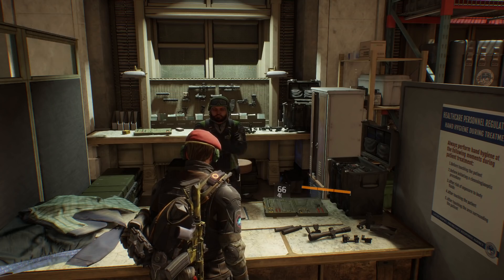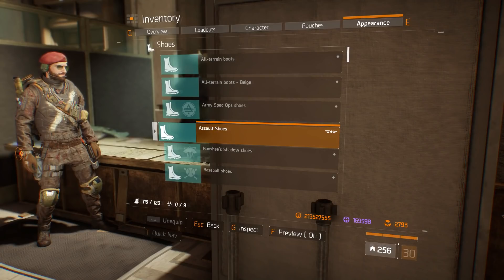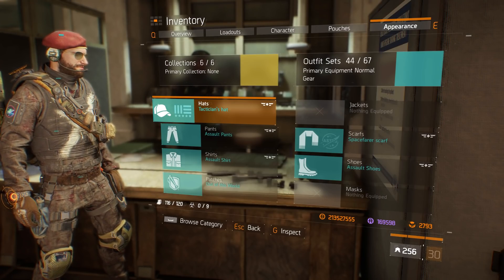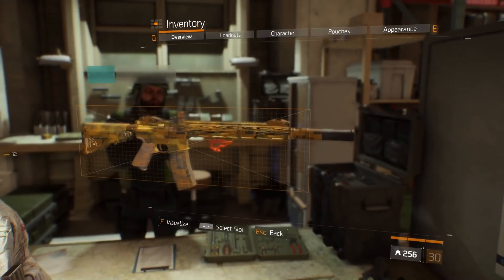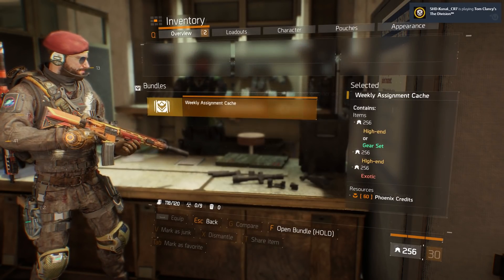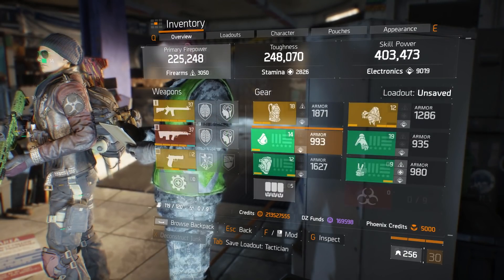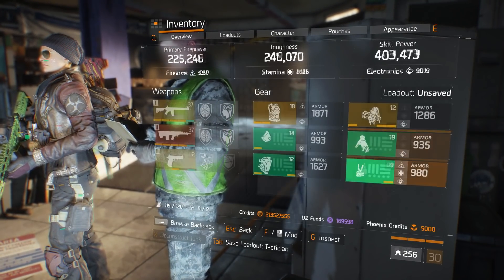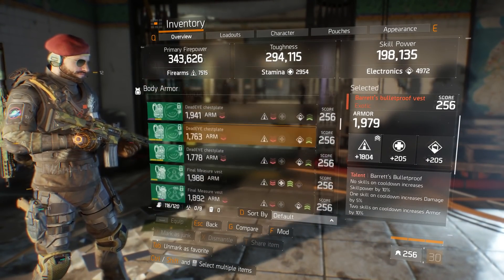The Division GE Assault Results Tier 2 Rewards and Classified Caches!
The Division GE Assault Results Tier 2 Rewards and Classified Caches! Are you disappointed with your final results in the past Global Event Assault? Well, I am, and in this video I will show you why. It is just my own thoughts and I do hope that you guys did much better than I did! Please leave the comment on what you think about this GE i general and if you want you can tell me your results and how are you are satisfied with them! I put a lot of time and effort in this Global Event and you can see exactly how many Superior Assault Caches I open and what are the gear sets that I manage to complete!